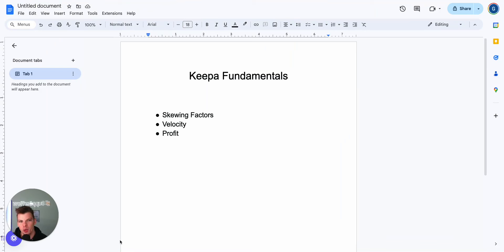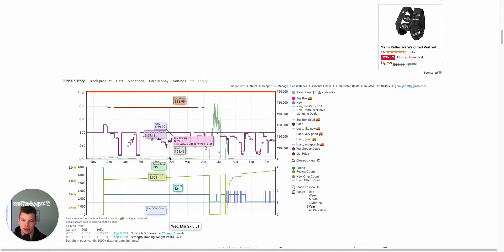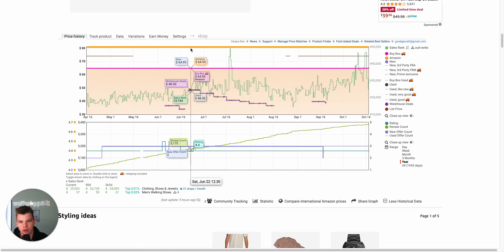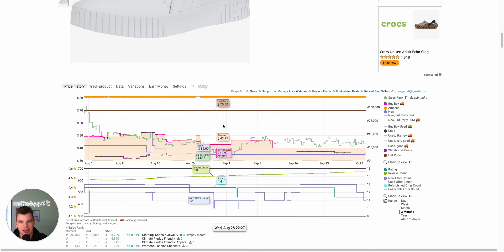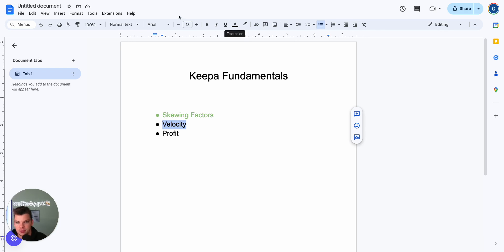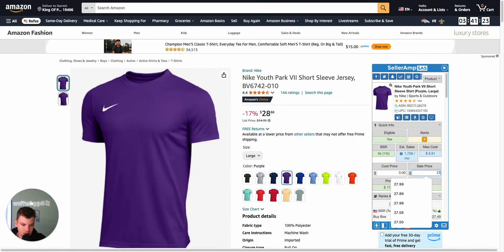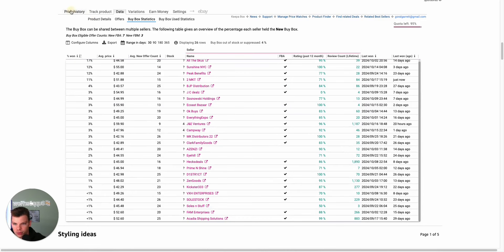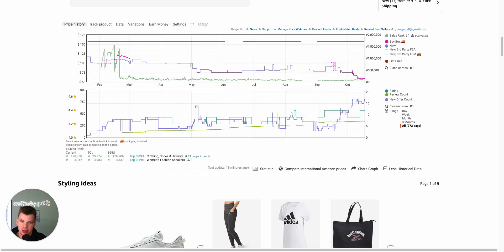The Ultimate Keepa MASTERCLASS | Amazon FBA